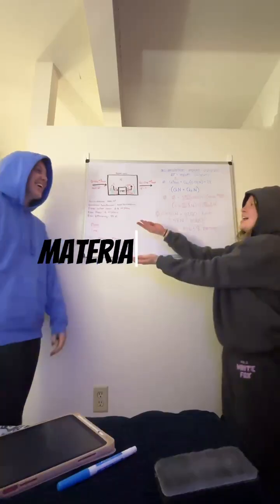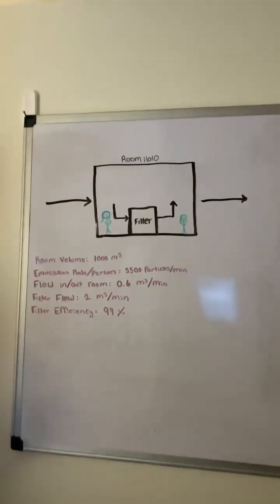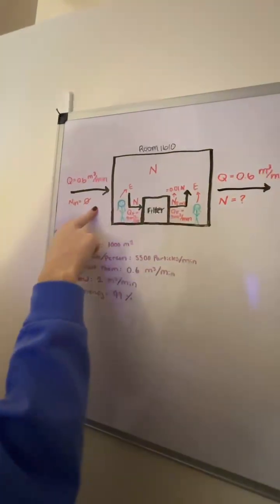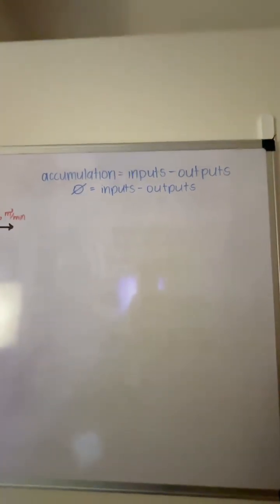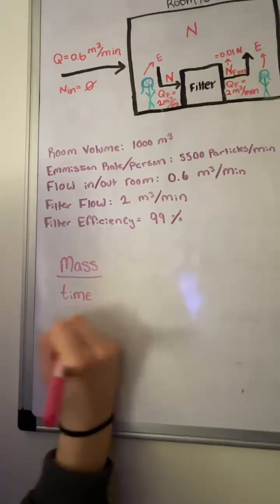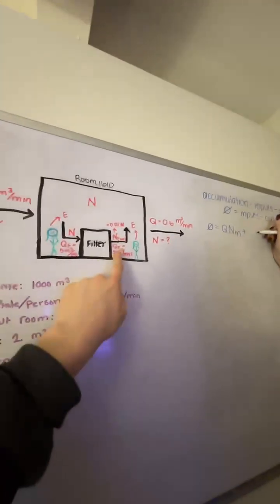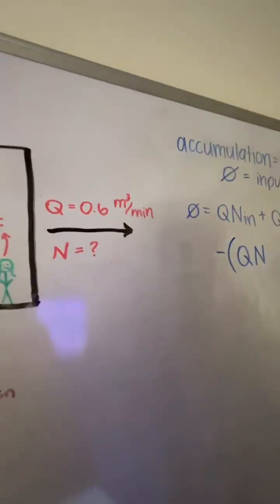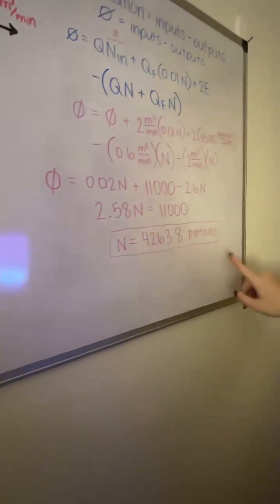Material Balance: Steady State MB with Filtration System